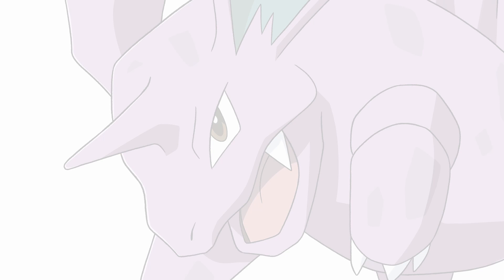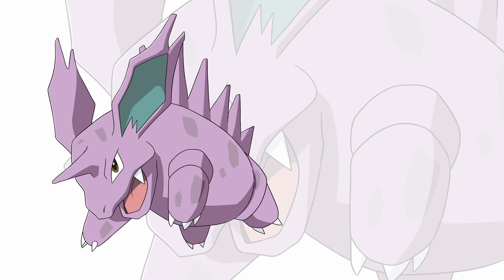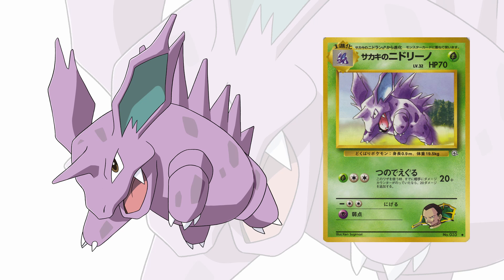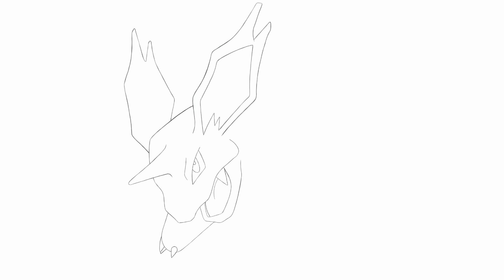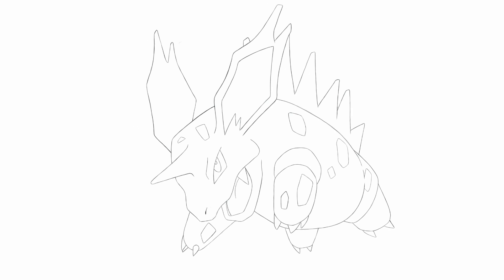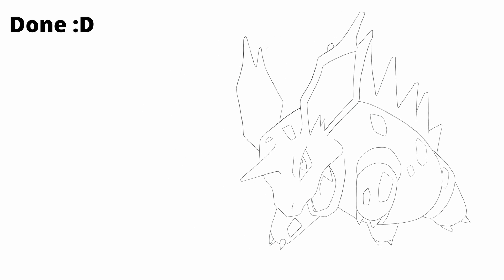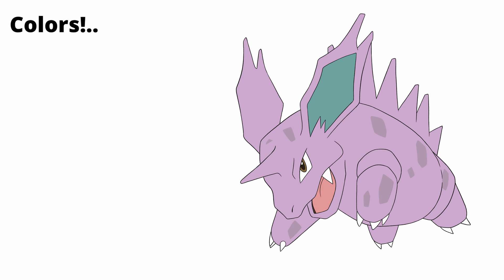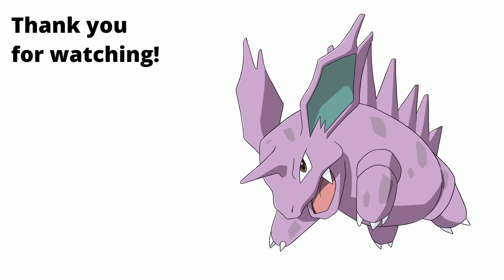How to Draw.. Nidorino | Pokemon Cards!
Hey guys!..

Remember when this thing fought a Gengar?

lol

Hope you have an Greattttt Day!